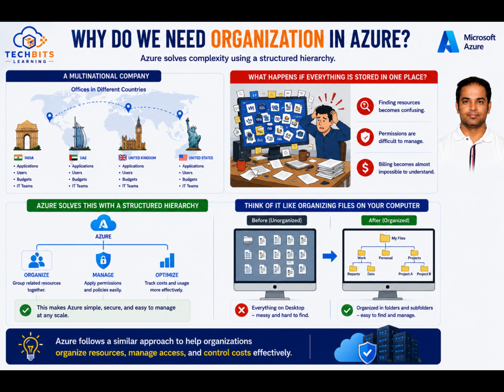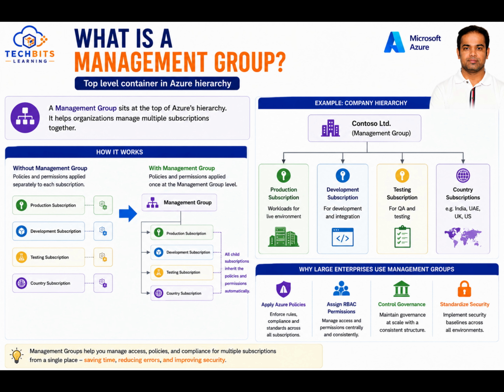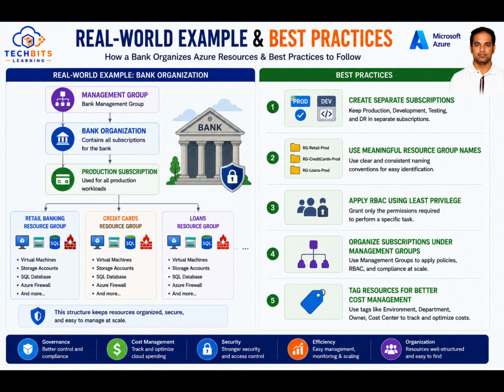Azure Fundamentals- Part#3- Azure Hierarchy!!